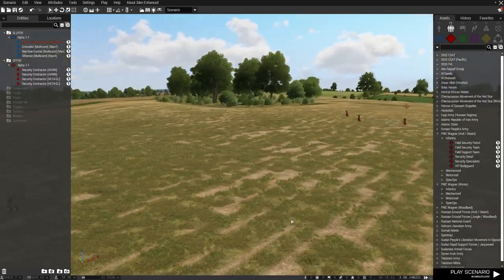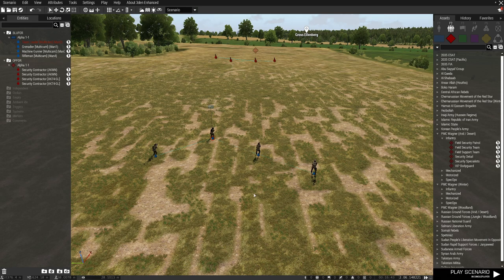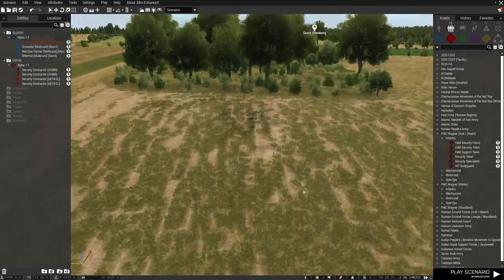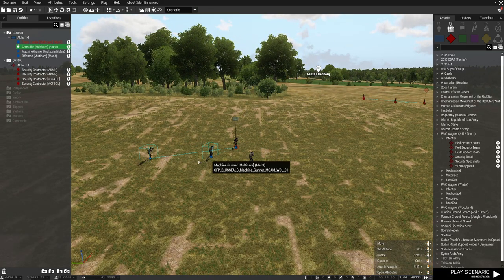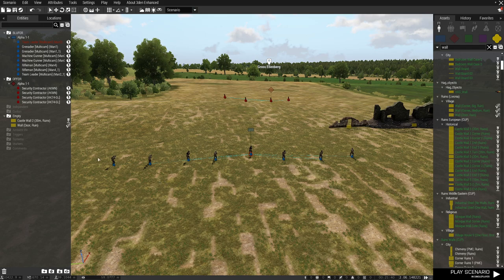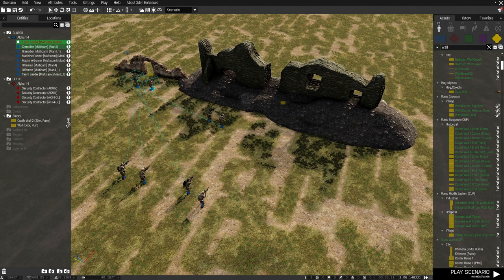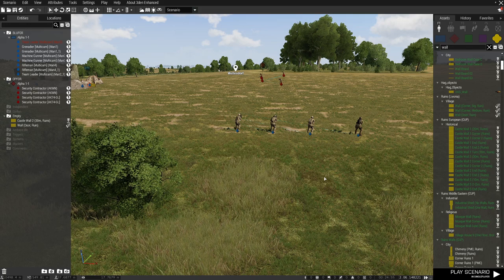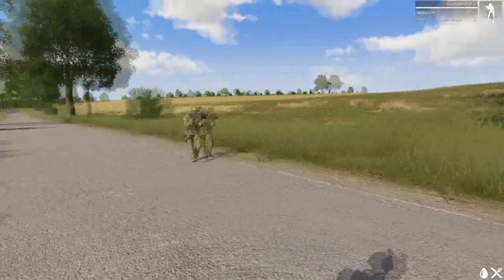What to do on contact - Fire and Movement - Arma 3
Quick guide on Basic Fire and Movement drills on contact in Arma 3.